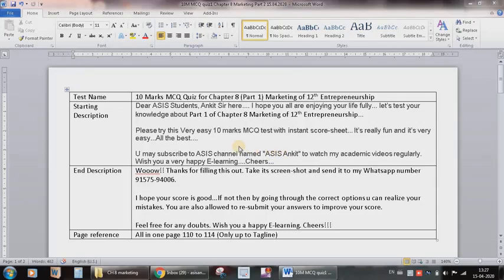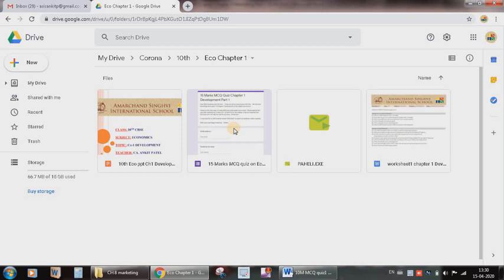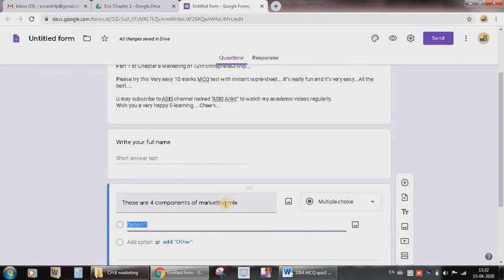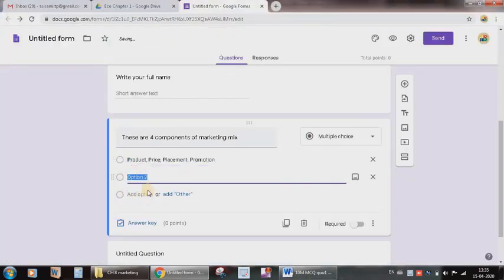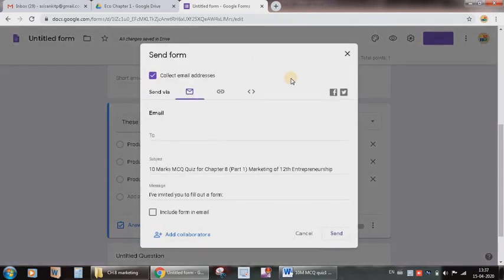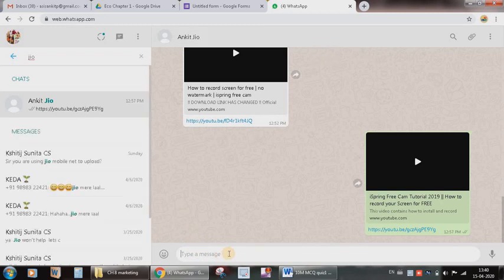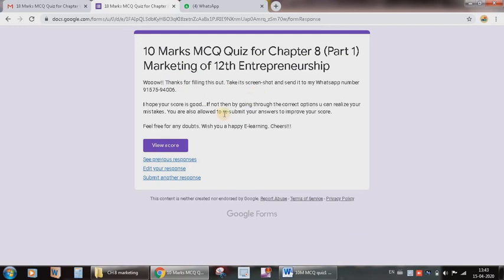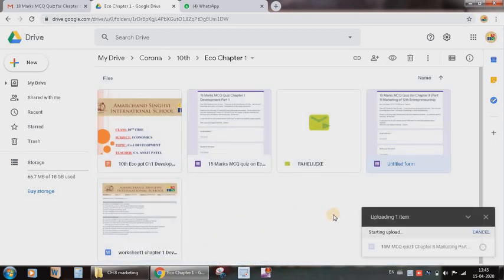How to create auto correction MCQ Quiz in google forms